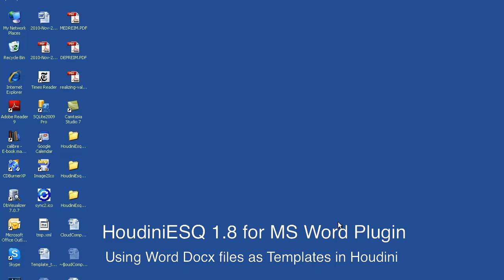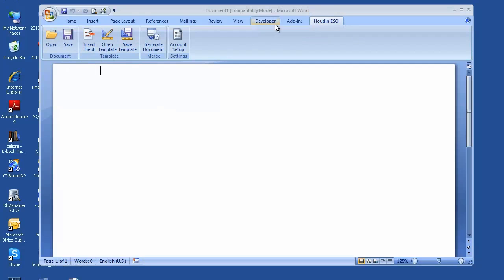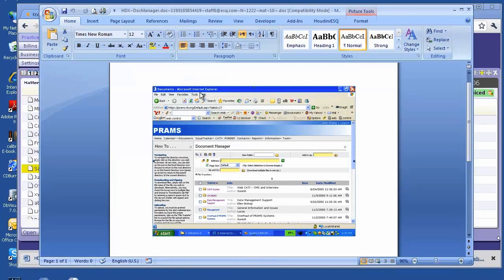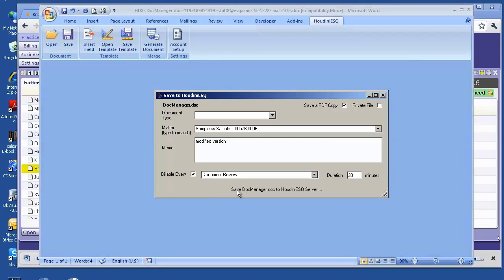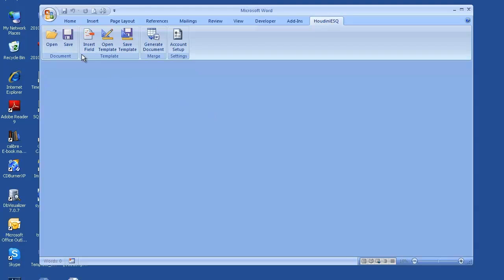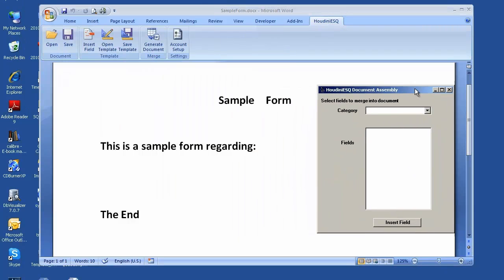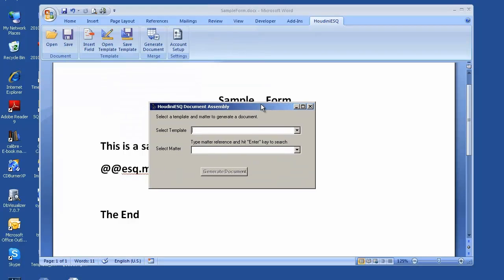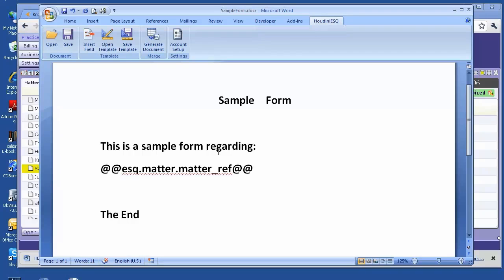HoudiniESQ 1.8 Docx Templates - Document Assembly part 1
See how to use Word docx files as templates in Houdini